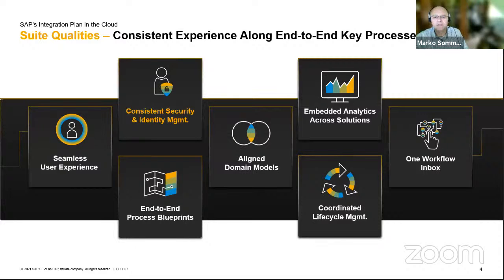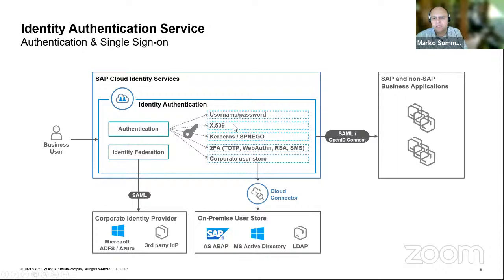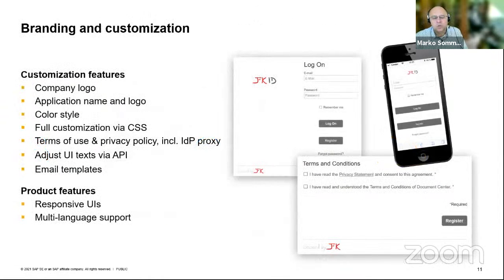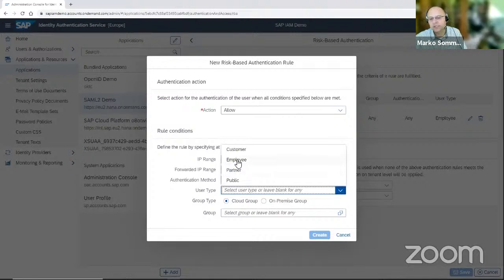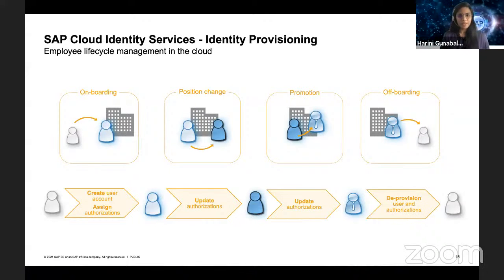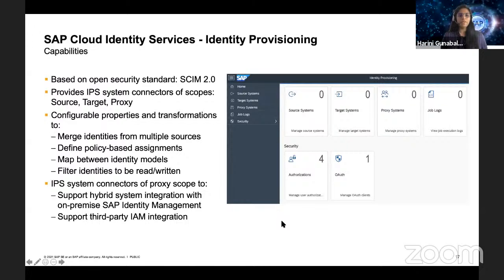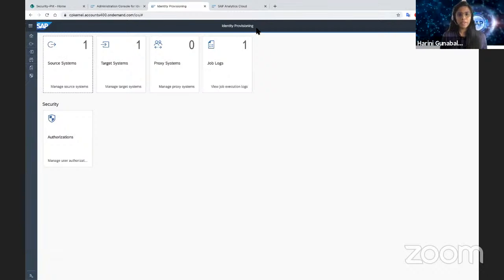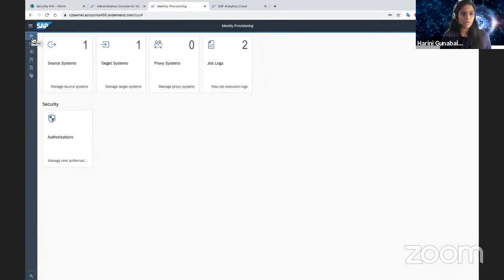INDUS Security SIG Meeting - Identity Access Management in the age of Intelligent Enterprise